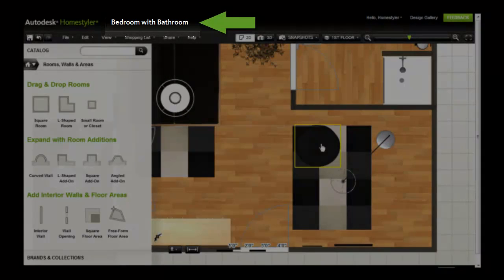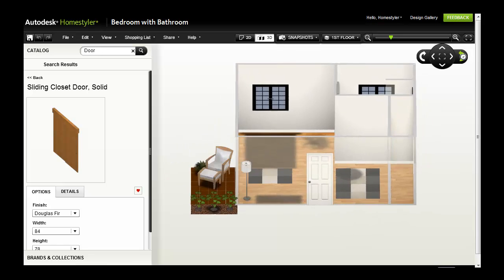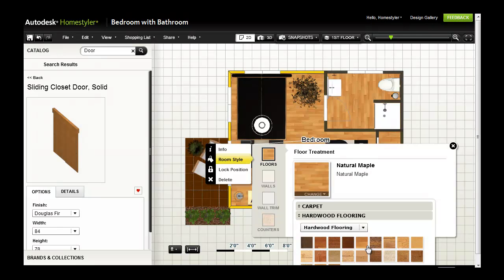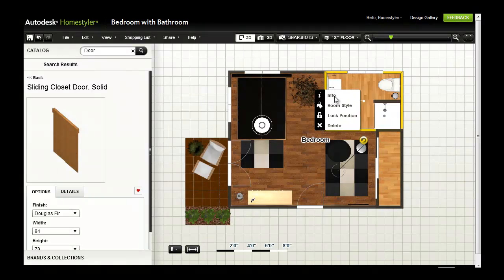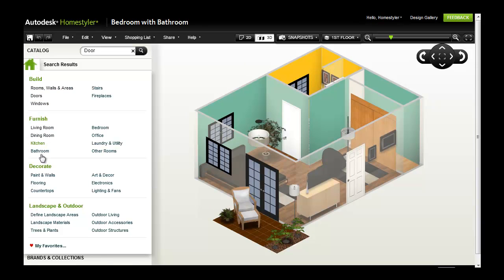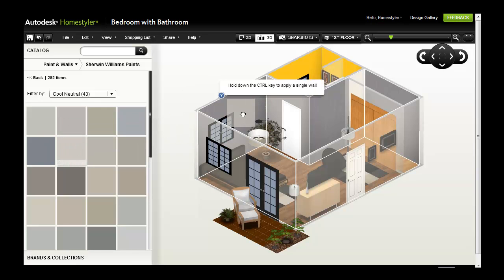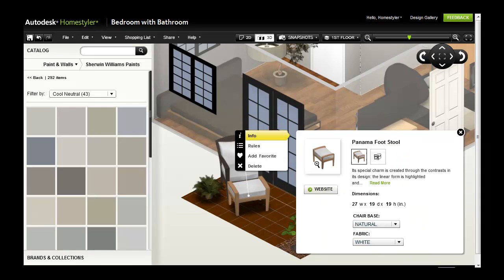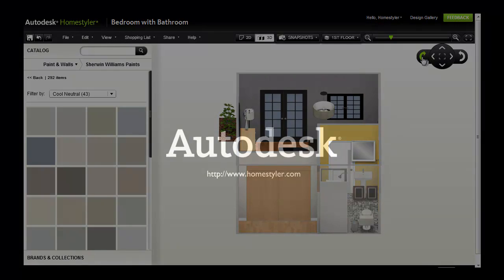Autodesk Homestyler — Refine Your Design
This video demonstrates the addition of a closet or an extra interior room, object placement rules, and modifying room and object properties in the Designer.